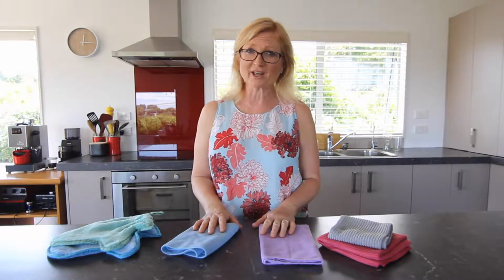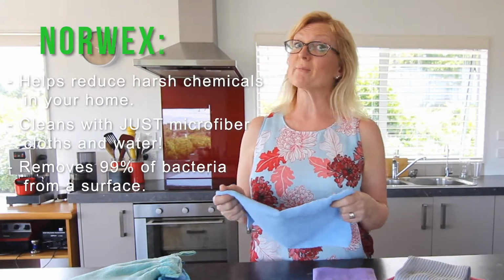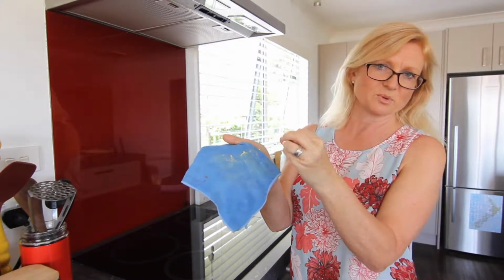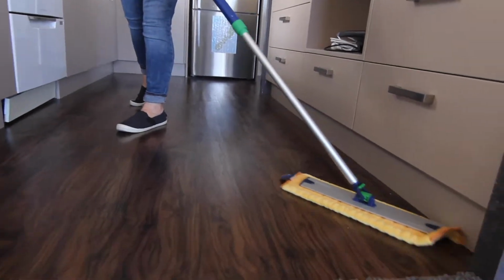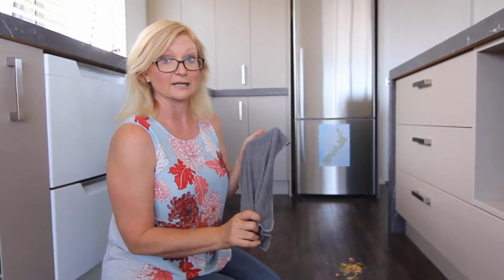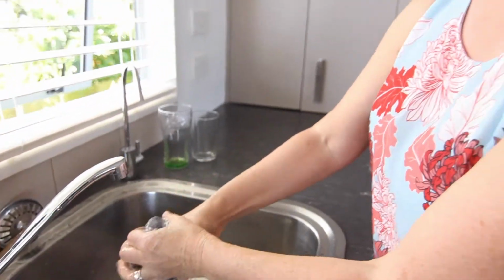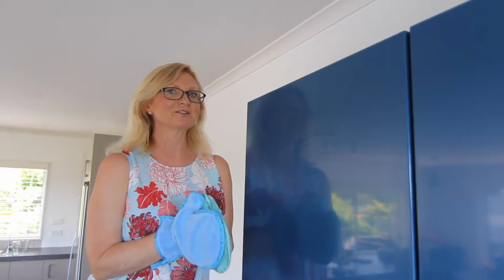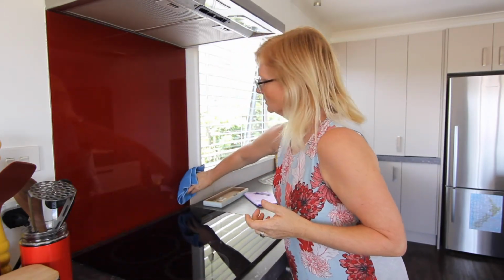Norwex Demo Video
Check Out the Top Sellers in the Norwex Product Lineup. Make cleaning safe, fast, and effective and drastically reduce the use of harmful chemicals in your home!